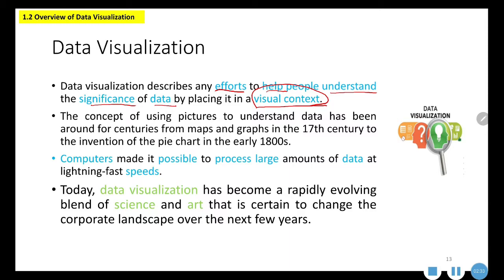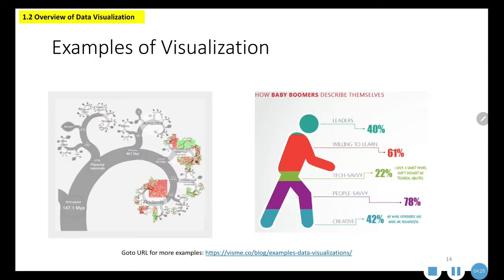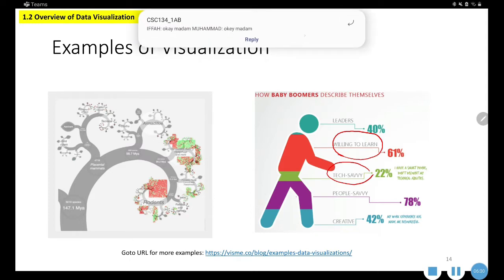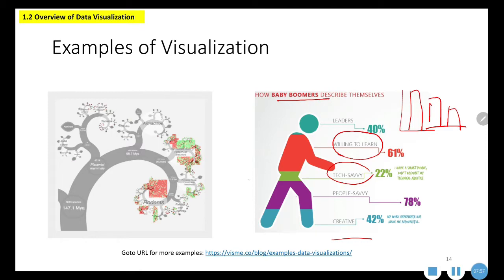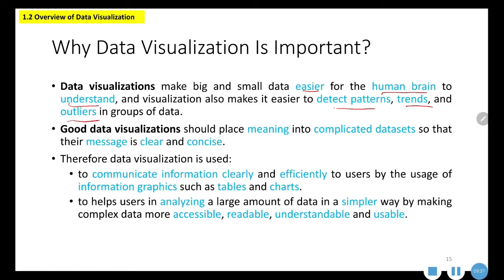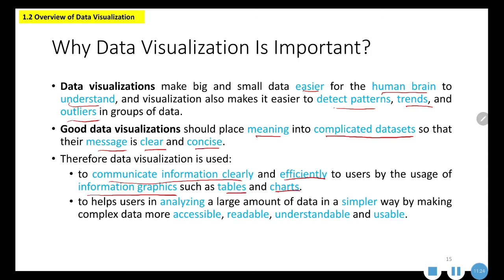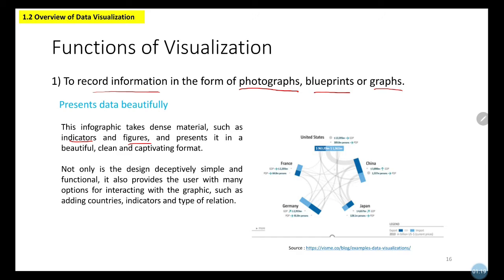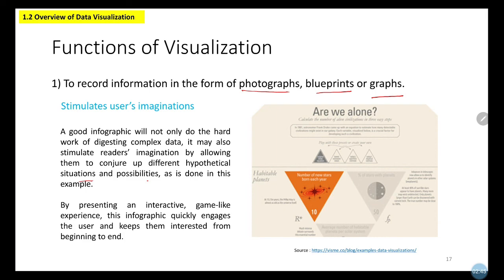DSC119_Chap1_INTRODUCTION part 3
Introduction. This video is part of DSC119 (Data Visualization and Information Reporting)